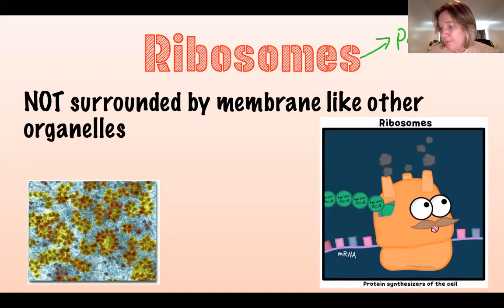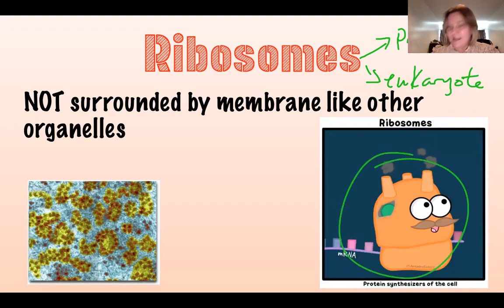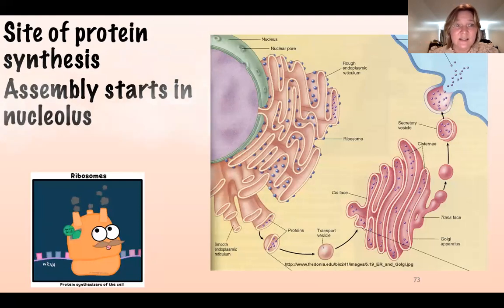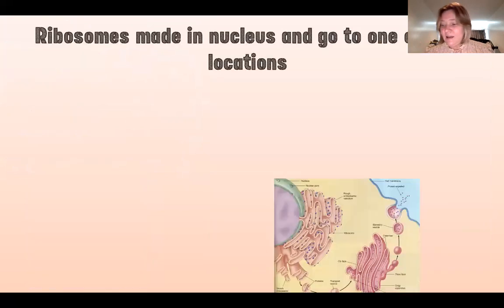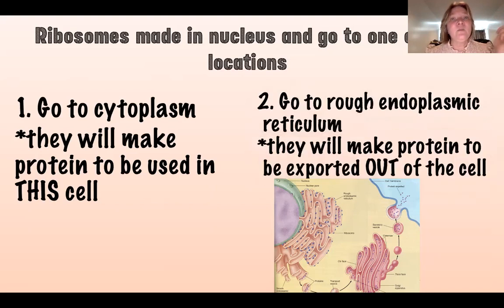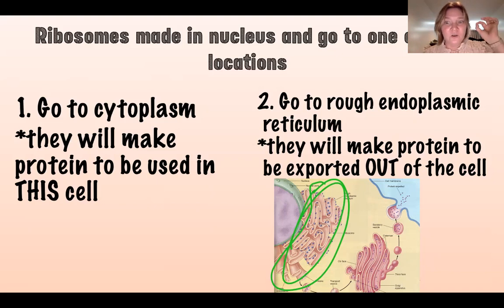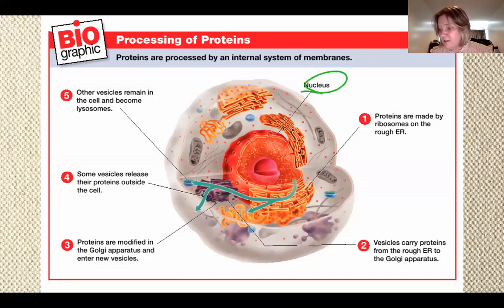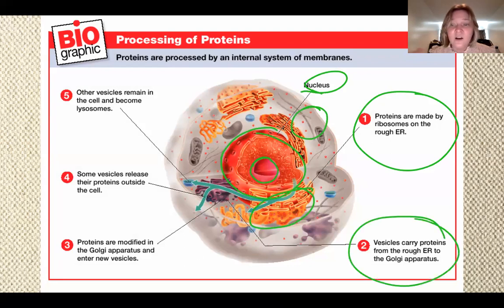4 Ribosomes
About ribosomes